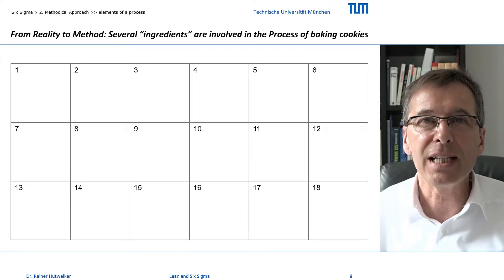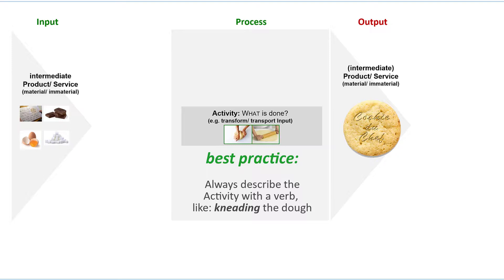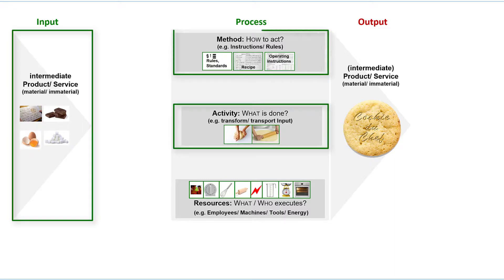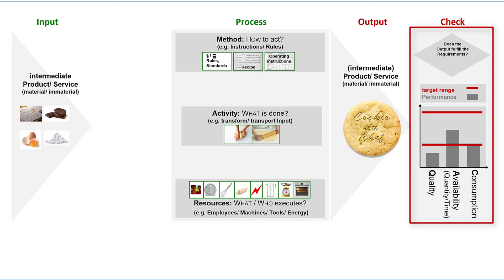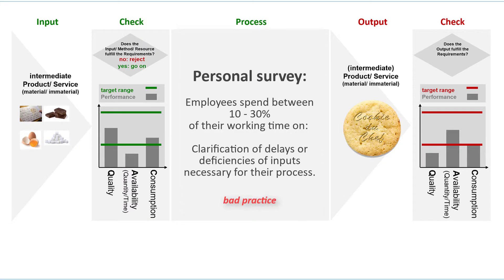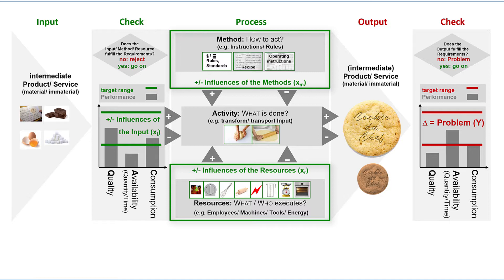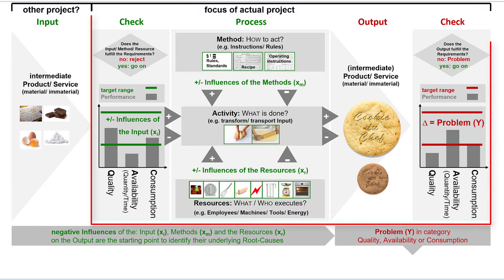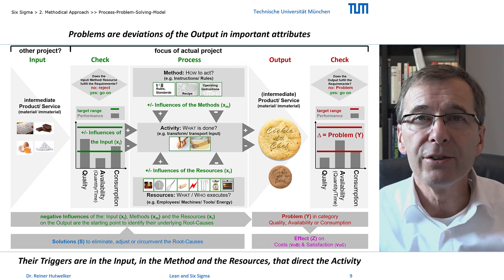07 SixSigma Introduction Method Model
Six Sigma Introduction – Method - Integrated Process-Problem-Solving Model